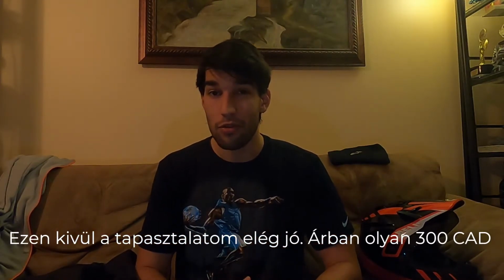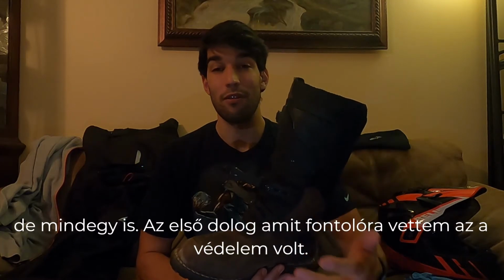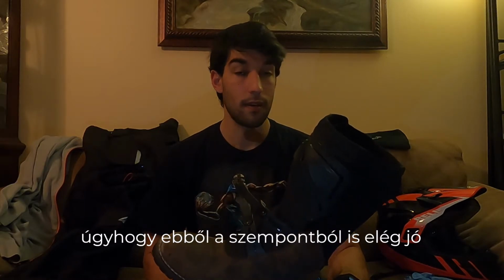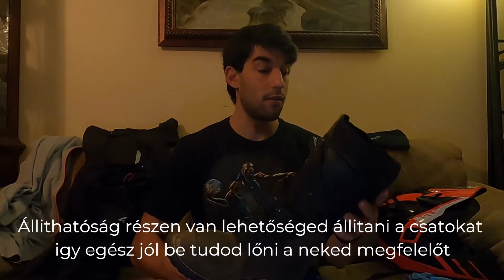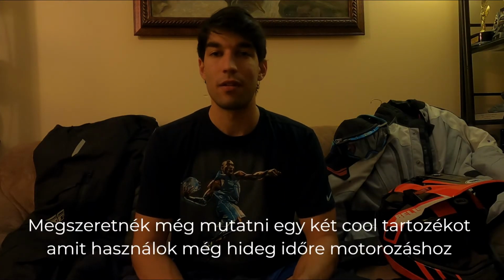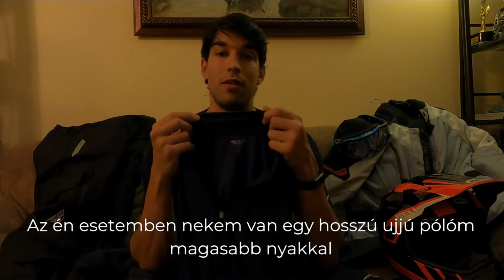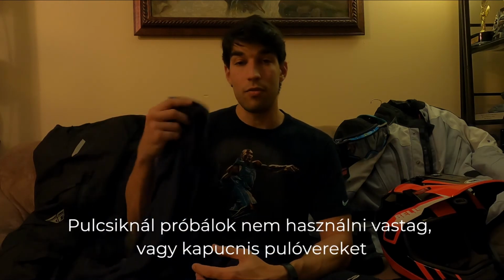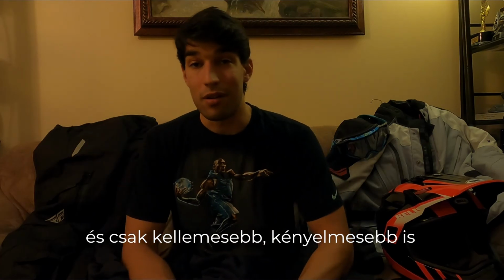Cold Weather Gear Vol.2 review of TCX Drifter boot, FLY Terra Trek pant + some accessories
That's the 2nd part of my cold weather gear (magyar felirattal)